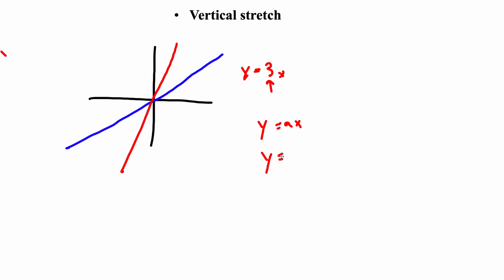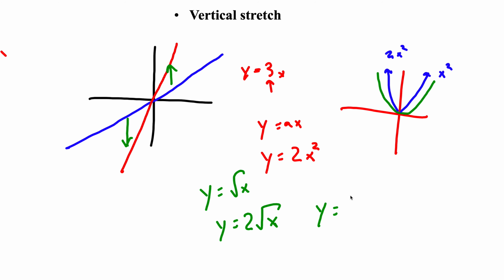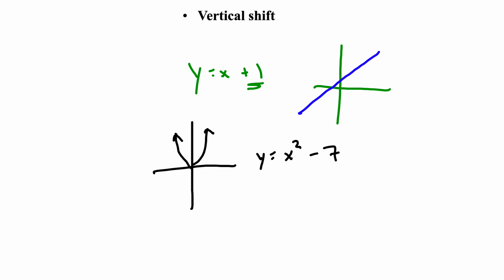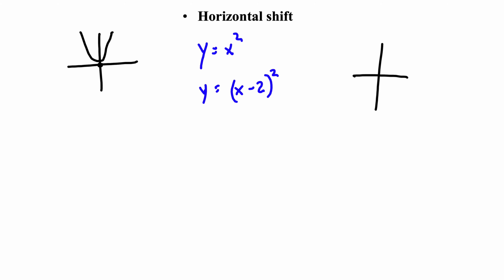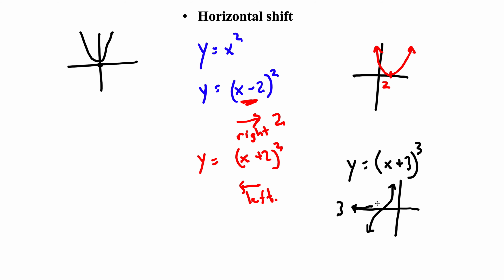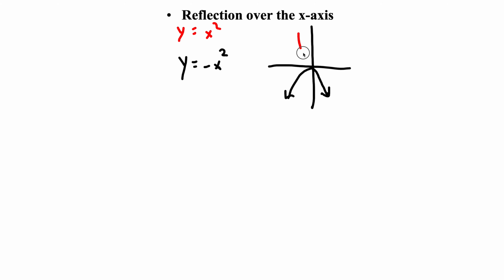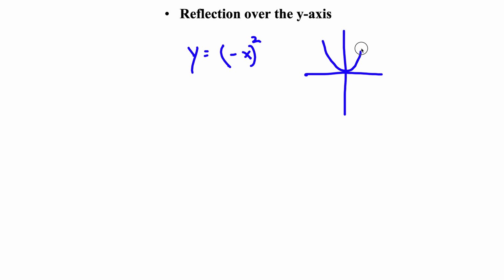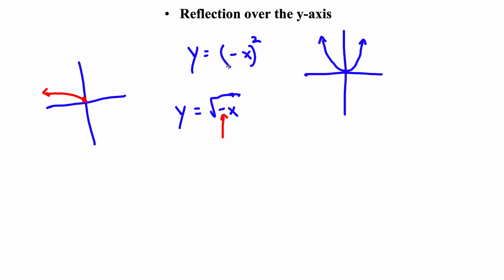Precalc - Section 1.4 - Function Transformations